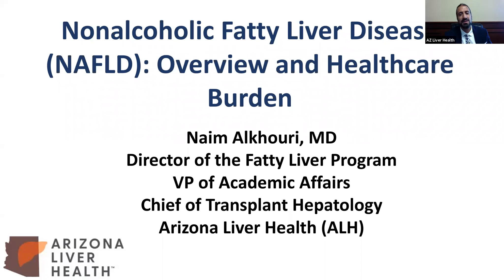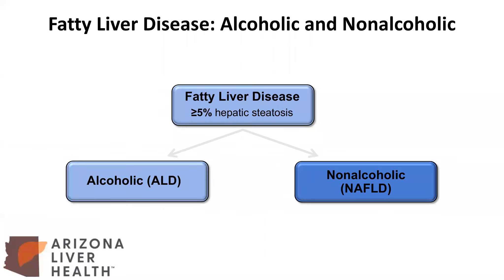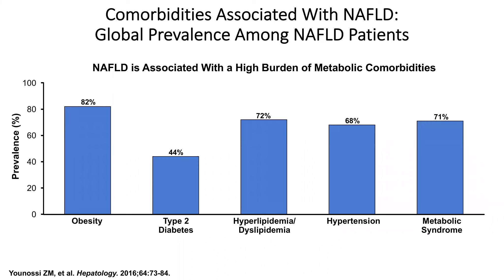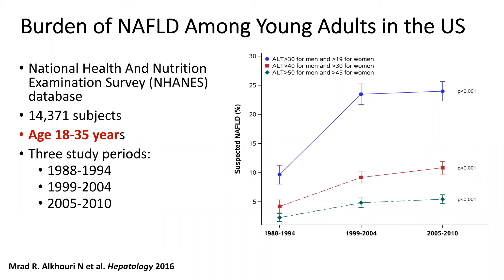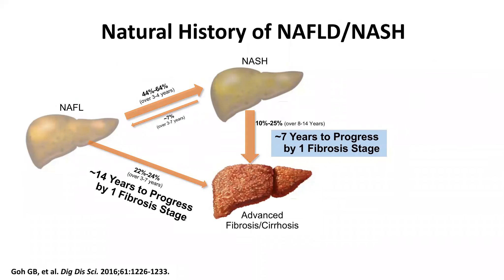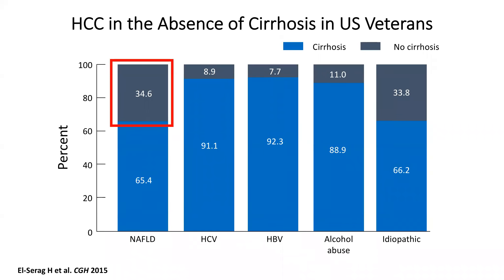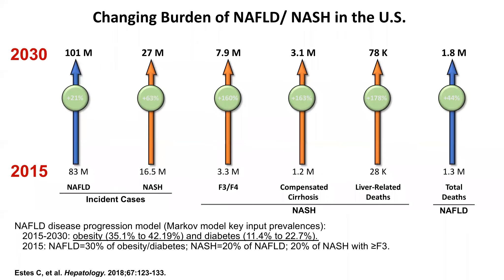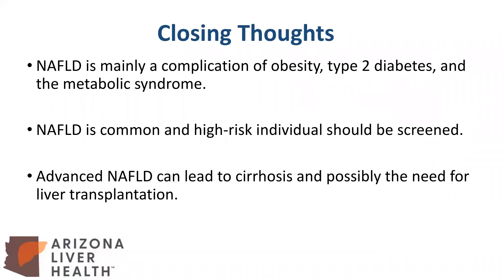Nonalcoholic Fatty Liver Disease (NAFLD): Overview and Healthcare Burden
Thank you Dr. Naim Alkhouri and the Team at Arizona Liver Health for partnering with us on Saturday, June 13, 2020, for our NASH Day Web Conference! For anyone who missed it, check out this overview of what NAFLD and NASH are and the burden that they cause on patients and healthcare!

For more information about the American Liver Foundation, please call 1-800-GO-LIVER